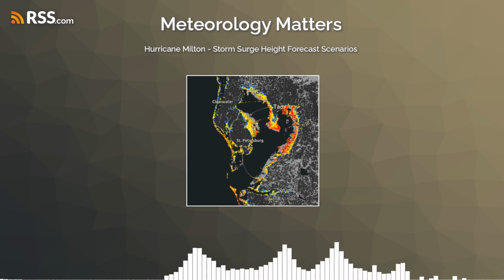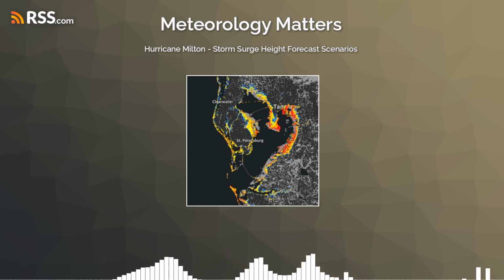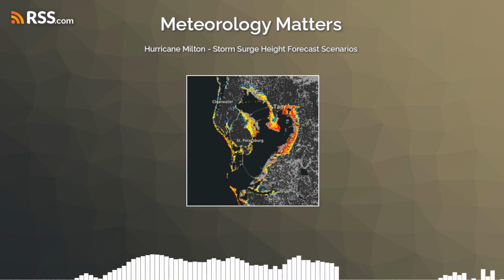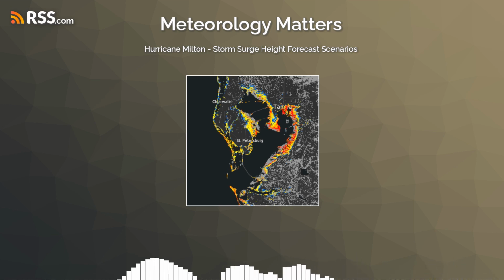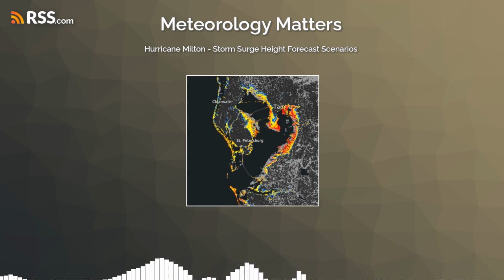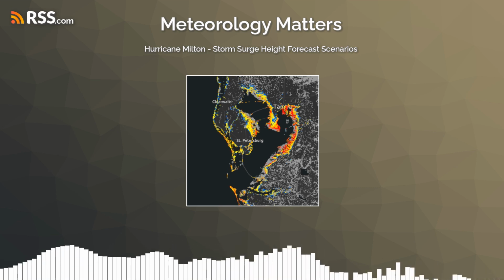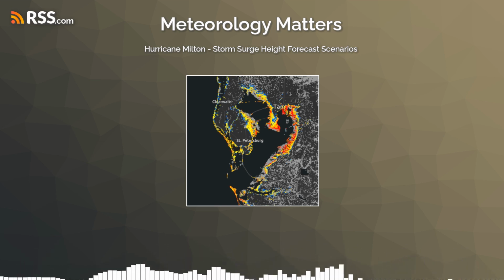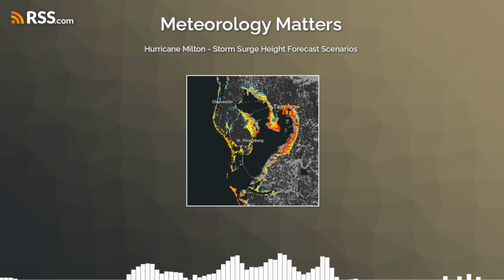Hurricane Milton - Storm Surge Height Forecast Scenarios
Summary
Hurricane Milton is headed for the state of Florida and we dissect the analysis of the potential storm surge impact, drawing comparisons to Hurricane Michael's landfall in 2018. Counterclockwise rotation of hurricanes, the storm surge is significantly lower on the left side of the eye (north side in Milton's case). Two scenarios are presented, one with Milton making landfall north of the Skyway Bridge and the other with Milton making landfall south. Meteorologist Bryan Bennett, who came up with this analysis gives us surge heights for various locations under both scenarios, highlighting the significant difference in surge flooding depending on Milton's landfall location. Including places like Sanibel Island, Ana Maria Island, downtown Tampa, St. Petersburg, Madeira Beach, Tarpon Springs and New Port Richey.Ultimately, please remember the importance of staying informed by following official forecasts and evacuation orders.